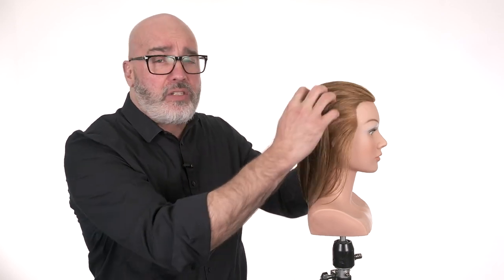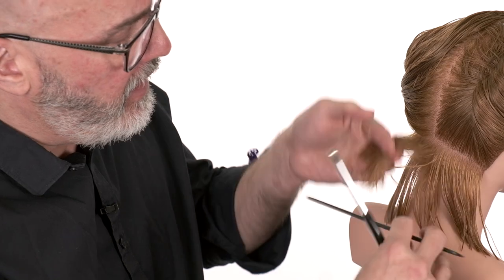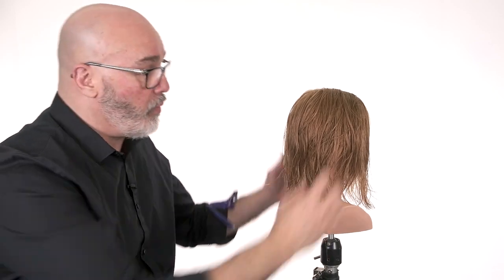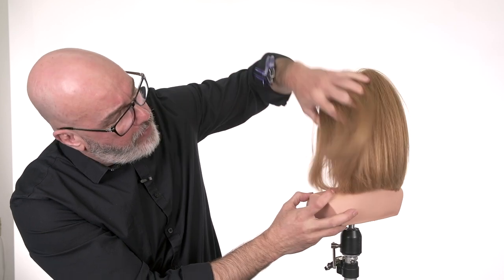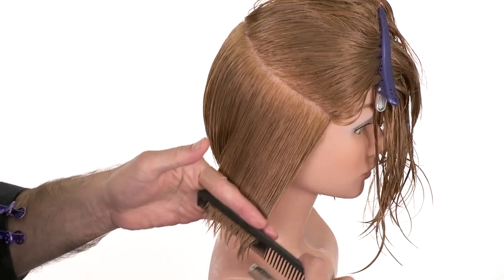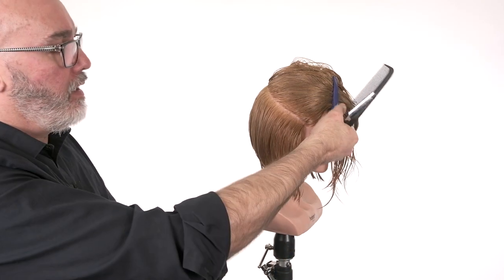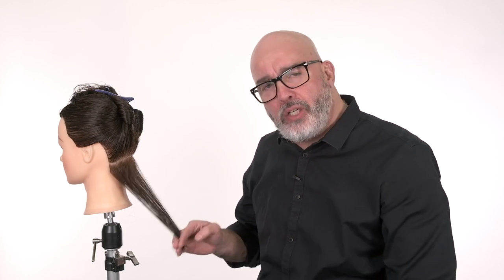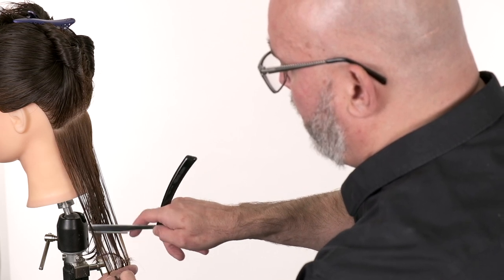Jatai Feather Razor Fundamentals Course - Class 8 - Texturizing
This video we practice the three different ways to texturize your haircuts with a razor by texturizing our three previous haircuts (One Length, Graduated Bob, Long Layering). We cover how to remove weight without adding movement, removing weight and introducing minimal movement and softening, and removing weight while creating separation and movement.

Educator:
Russell Mayes